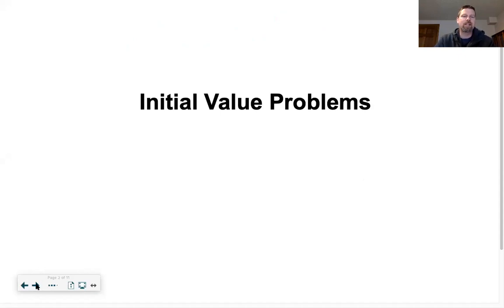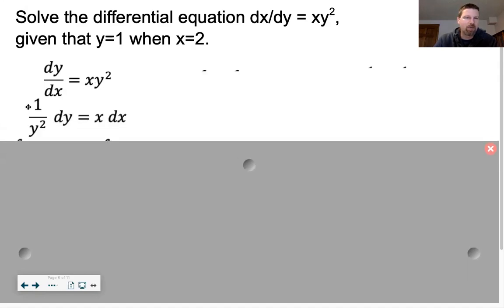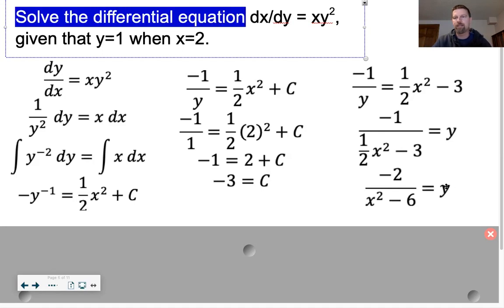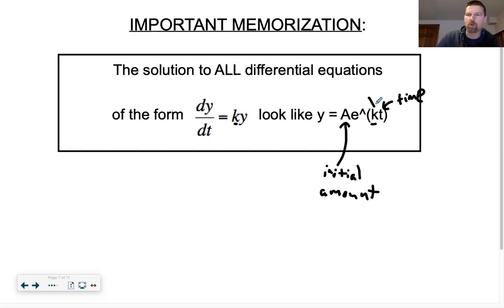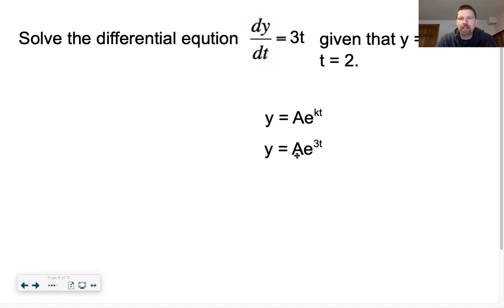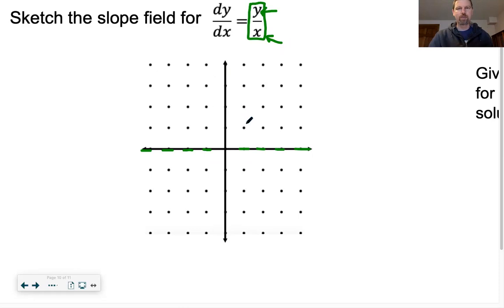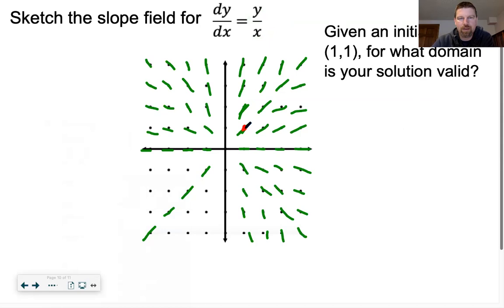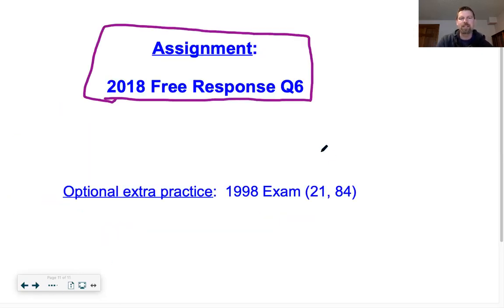Differential Equations Review